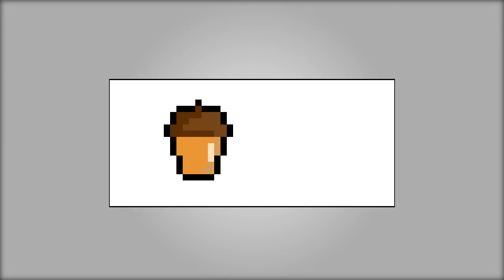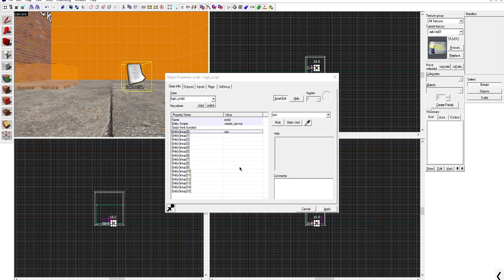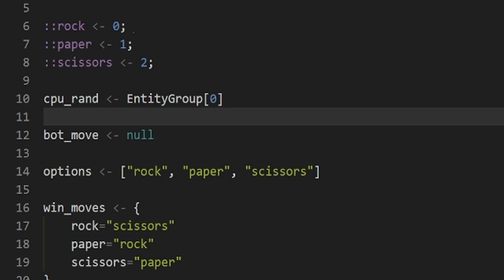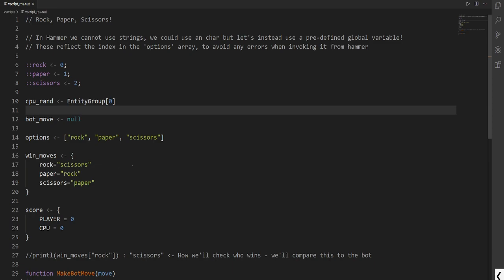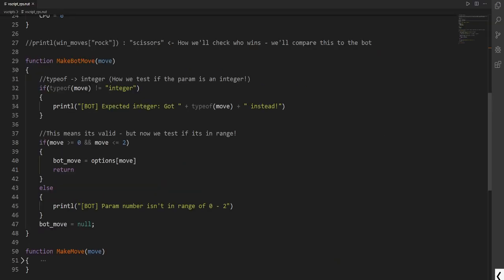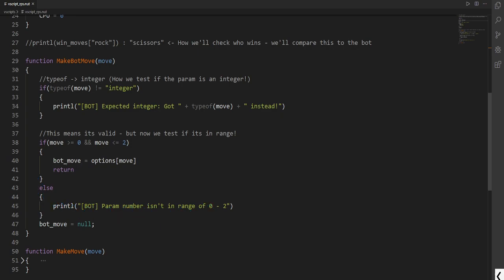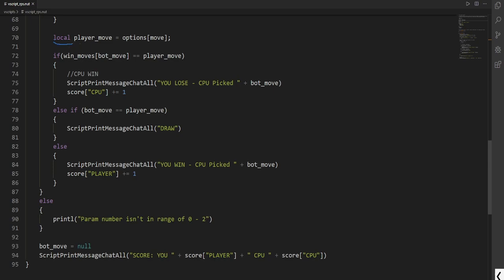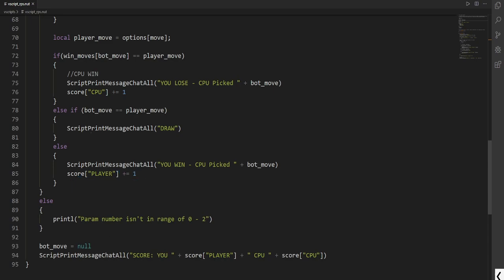CSGO VScript: Rock, Paper, Scissors!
Today is just a code and a little hammer setup to make your own rock, paper, scissors map! I didn't play the map itself but explained the logic behind to code for you guys, Hope I explained it good enough!

Music Used (In playing order):
► Trauma Center Under the Knife 2 - Gentle Breeze

0:00 Introduction
0:34 Squirrel Script
0:41 Setting up the script in the map
1:32 Logic_Case setup
2:07 Squirrel Script